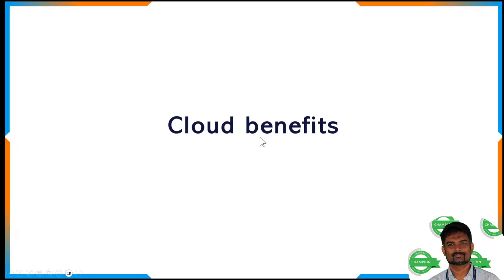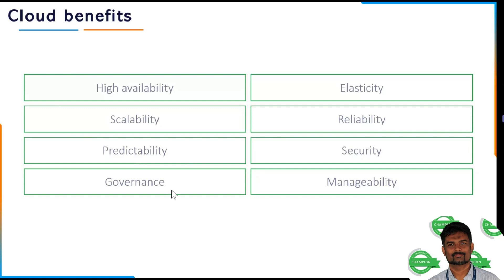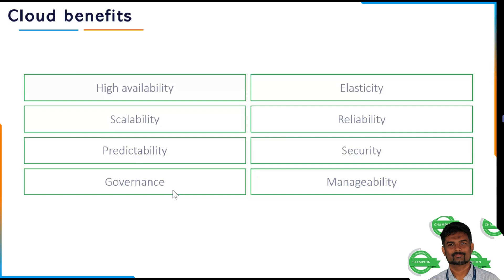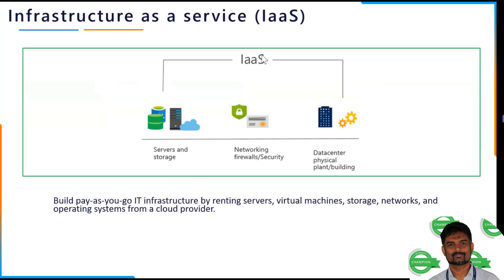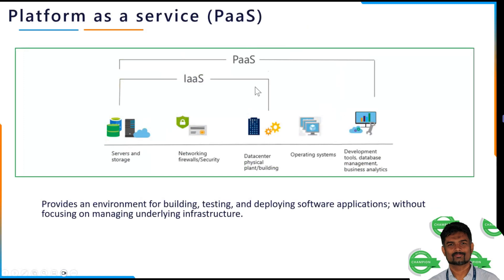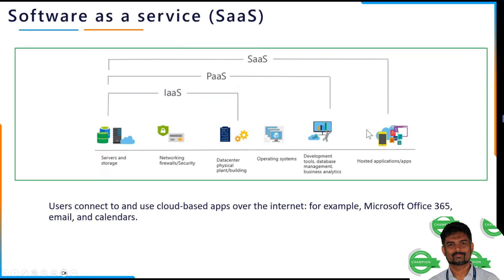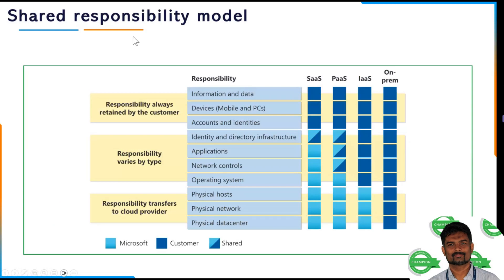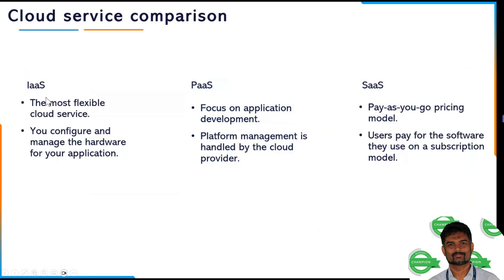02 Cloud Benefit & Service Type - Azure in Tamil - கிளவுட் கம்ப்யூட்டிங்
Cloud Benefit & Services Type Azure in Tamil - கிளவுட் கம்ப்யூட்டிங்

Azure offers a plethora of benefits, including scalability, flexibility, cost-effectiveness, and global reach. It empowers businesses to innovate rapidly, reduce infrastructure costs, and scale resources on-demand, thereby enhancing efficiency and competitiveness in the digital landscape.

Are you interested in launching your career as a cloud engineer? This video serves as your initial step to grasp the fundamentals and essence of cloud computing. Join me as I delve into the intricacies of this topic in this YouTube presentation.

0:00 Intro - Cloud Benefits
2:19 Cloud Service Types (IaaS)
3:15 Platform as a service (PaaS)
4:08 Software as a service (SaaS)
4:56 Shared responsibility model
6:13 Cloud service comparison